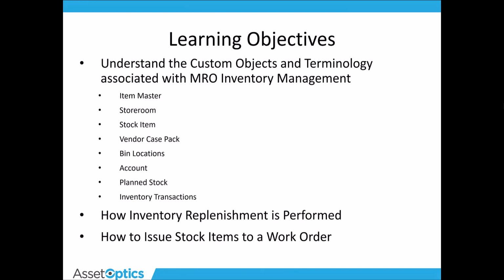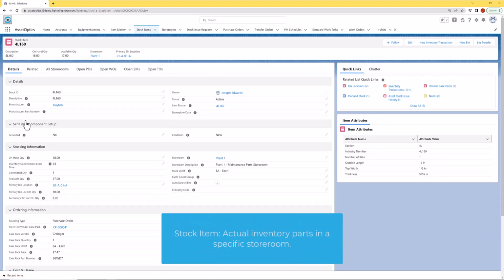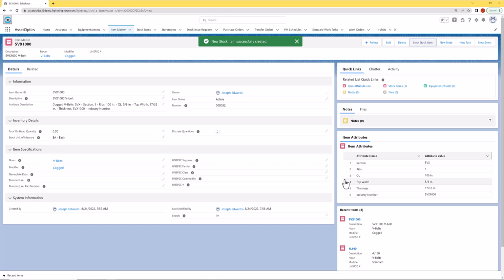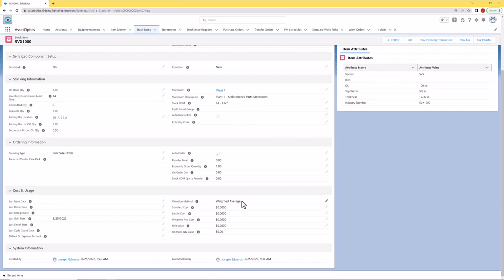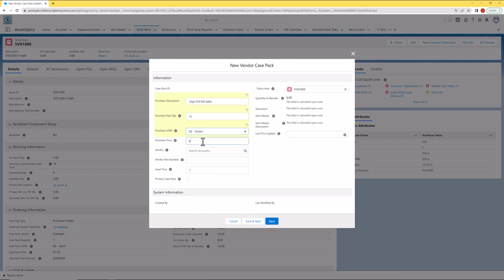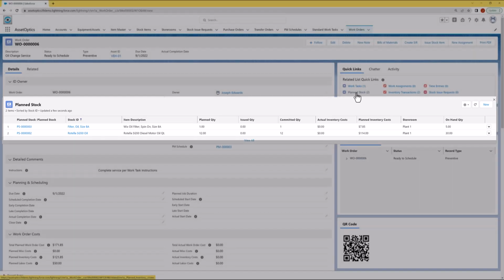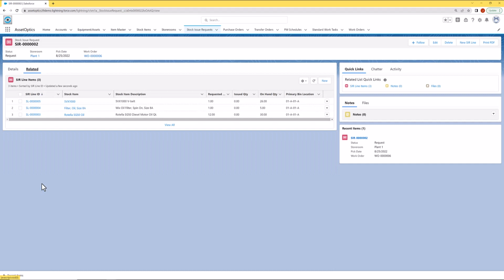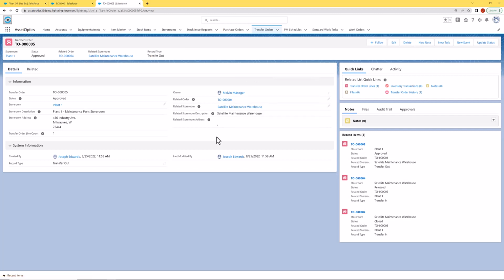Training Lesson 4: MRO Inventory Management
Maintenance, Repair, and Operations (MRO) Inventory Management using AssetOptics (Version 3.3 or above) for Salesforce Lightning Experience.

CHAPTERS
00:00 Introduction & Learning Objectives
00:52 Item Masters
03:31 Storerooms
04:13 Stock Items
05:25 Bin Locations
08:35 Stocking & Ordering Information
09:43 Reorder Point
11:22 Inventory Transactions
13:38 Vendor Case Packs
19:41 Planned Stock
22:25 Issuing Stock
25:03 Transfer Orders
28:15 Contact Information